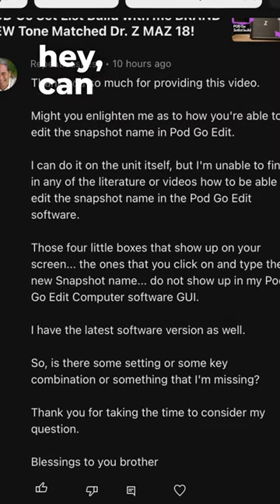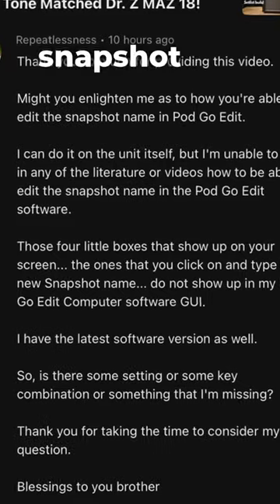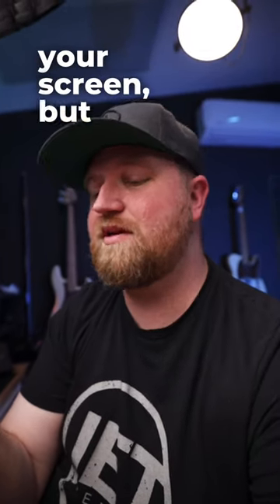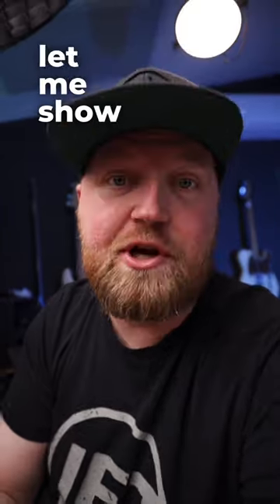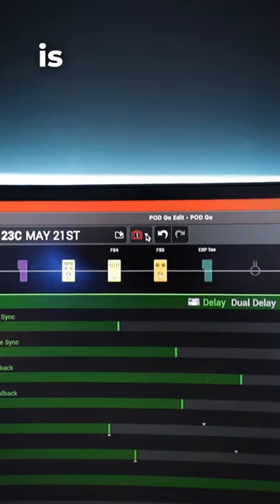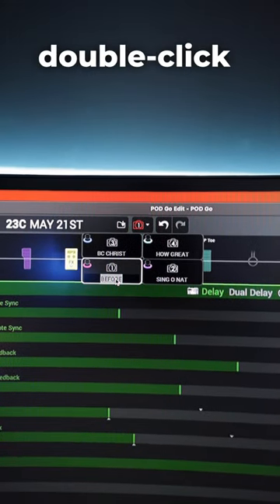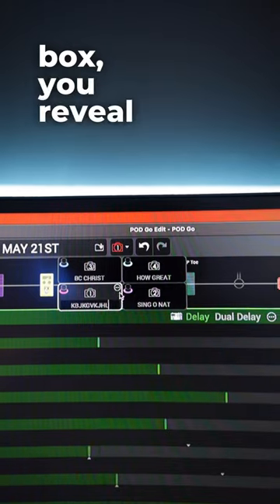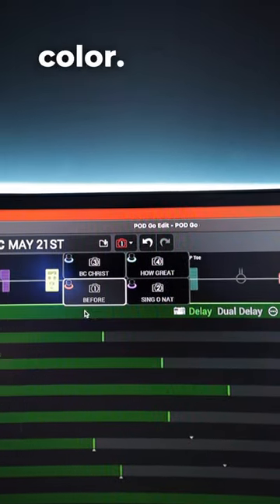How To Name Snapshots On The POD Go!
OTHER SWEET DEALS:
JET Pedals Store: